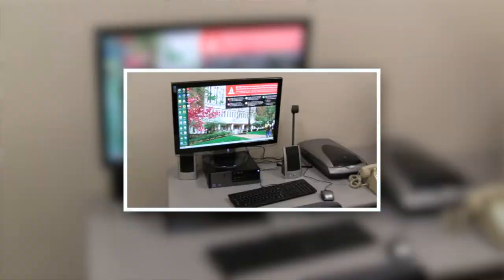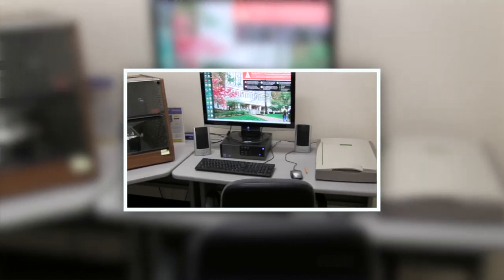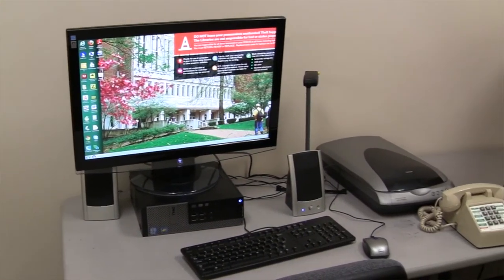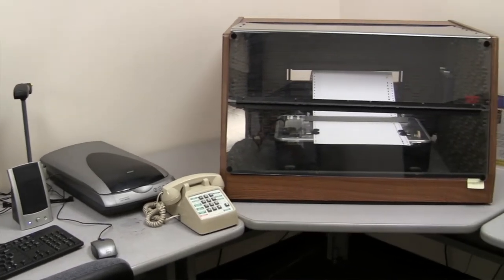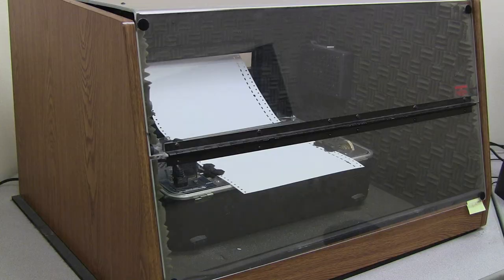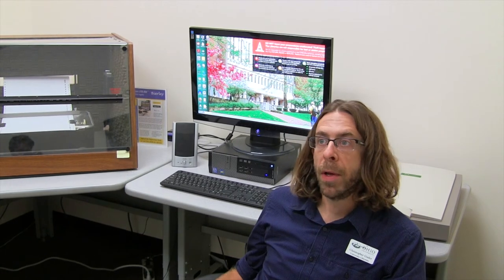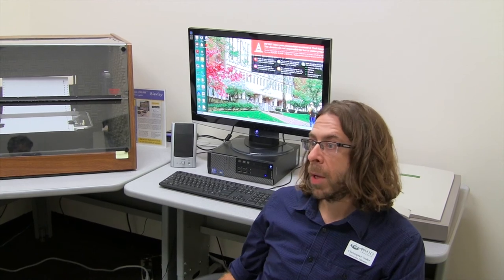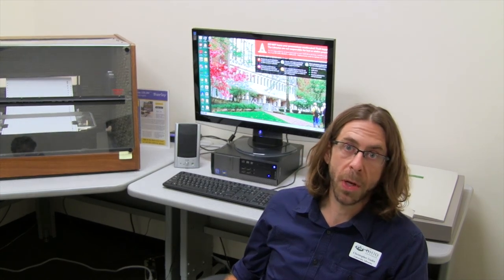Alden 101: The G. Lynn Shostack Adaptive Equipment Room